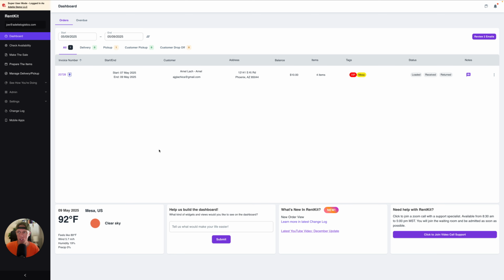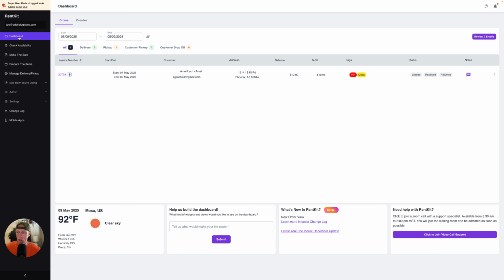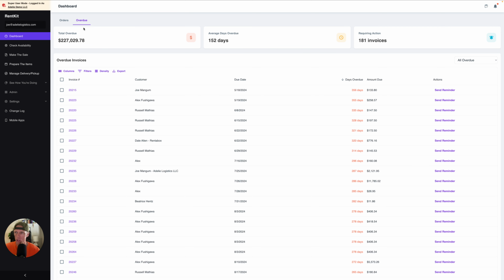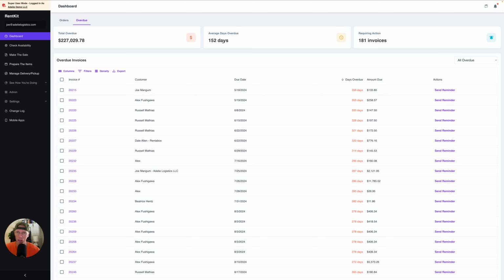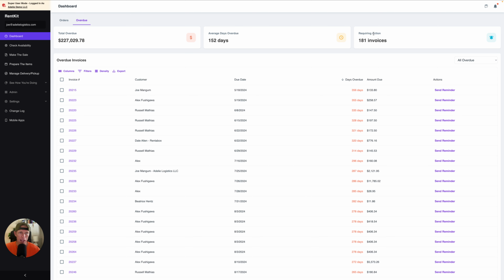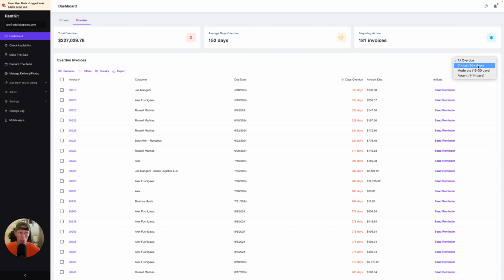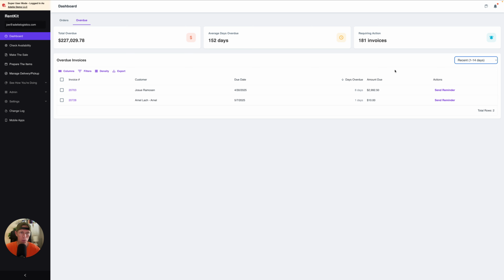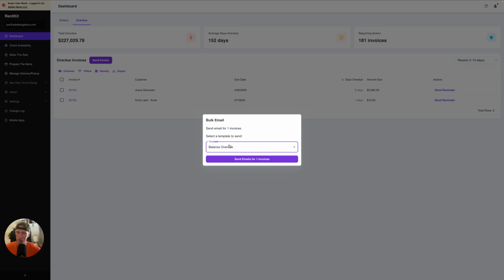RentKit's Overdue Invoices Tab: Boost Cash Flow & Get Paid Faster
Manage Overdue Invoices Effortlessly with RentKit's New Dashboard Feature

In this video, Joe from RentKit walks you through the powerful new Overdue Invoices tab available in your RentKit dashboard. If you’re running an equipment rental business or heavy tool rental operation, staying on top of overdue payments is crucial to maintaining healthy cash flow.

🔹 What You'll Learn:

How to easily view all overdue invoices at a glance

Understand the total amount owed, average days overdue, and required follow-up actions

Use quick filters to prioritize critical, moderate, or recent overdue accounts

Send reminder emails directly from the dashboard to streamline collections

Whether you're dealing with net 15, net 30, or custom terms, RentKit’s Overdue Invoices tab makes it easy to identify unpaid balances, prioritize collections, and keep your receivables in check.

Ready to take control of your cash flow? Watch the video and learn how to keep your business running smoothly, even when payments are late.

📌 Timestamps:
0:00 Introduction to Overdue Invoices Tab
0:48 Old Method vs. New Method
1:21 Dashboard Overview
1:51 Key Metrics Explained
2:21 Filtering Critical, Moderate, and Recent Overdue Invoices
2:48 Sending Reminders with One Click
3:15 Wrap-Up